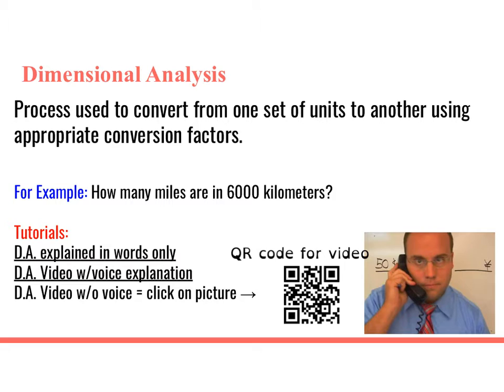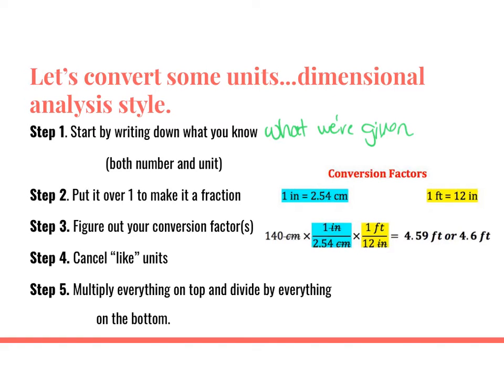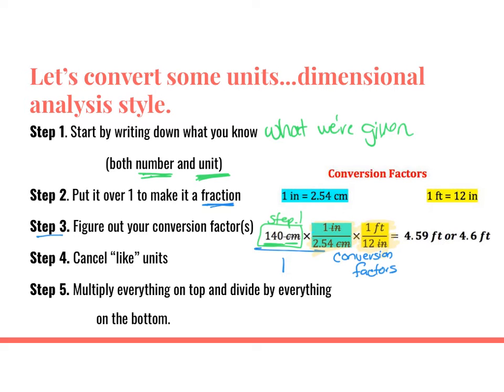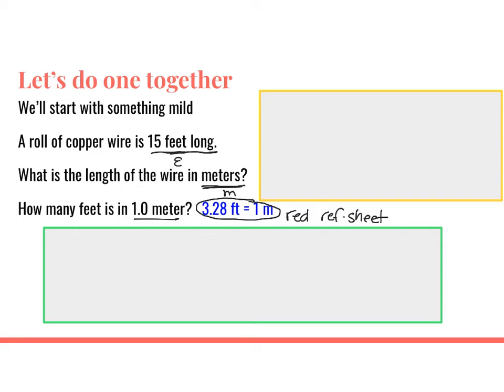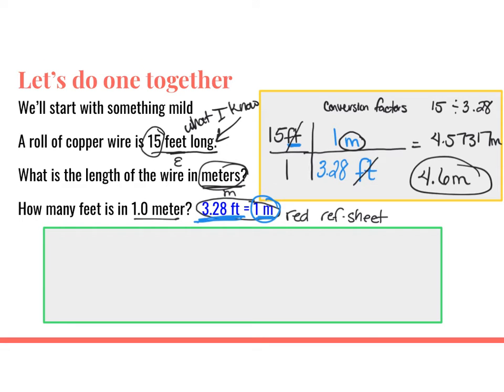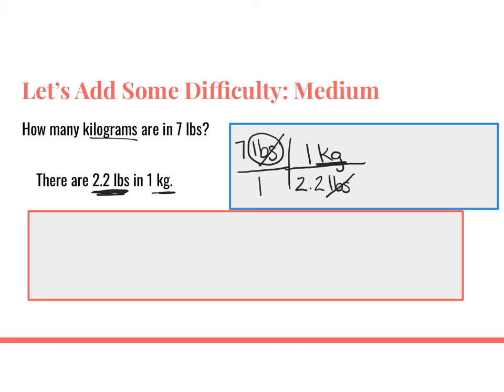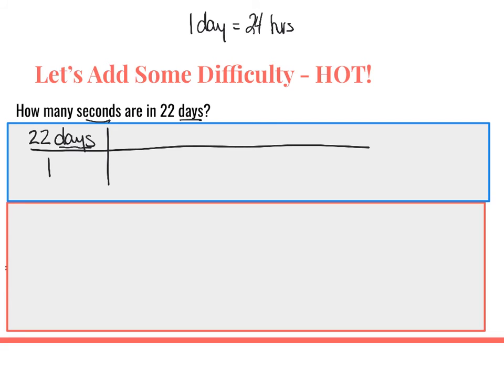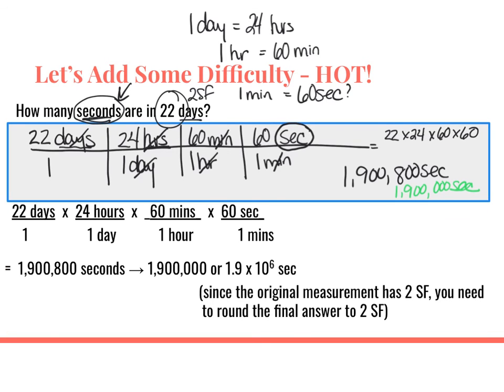An Introduction to Dimensional Analysis